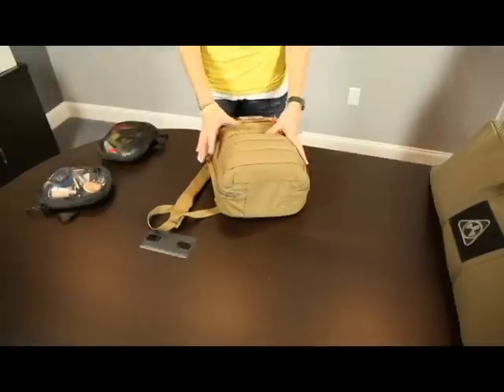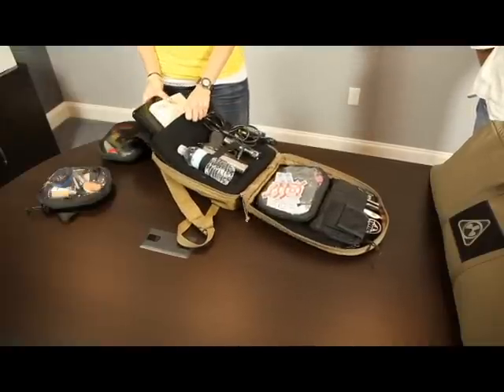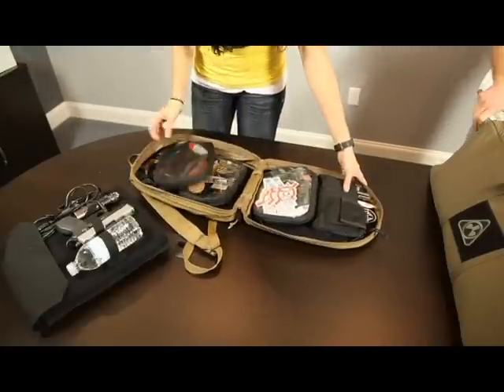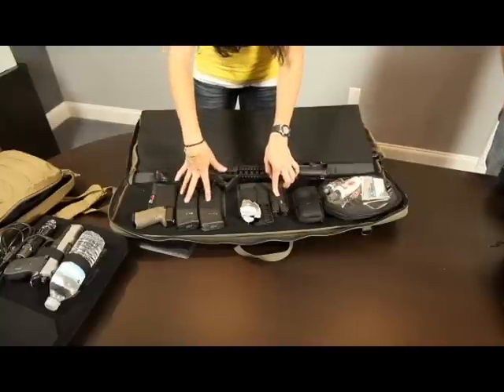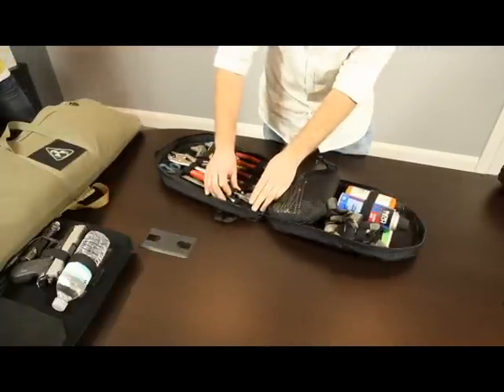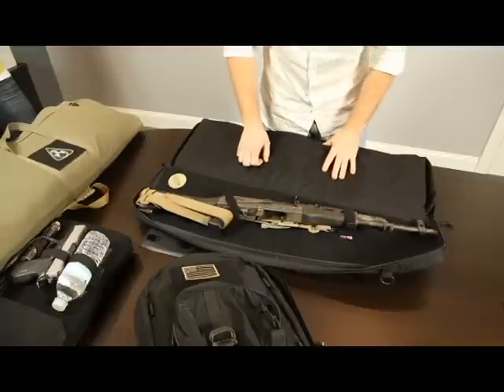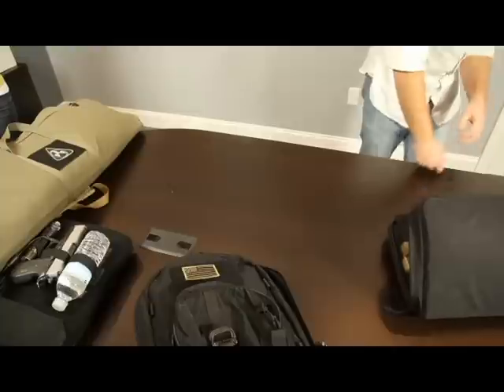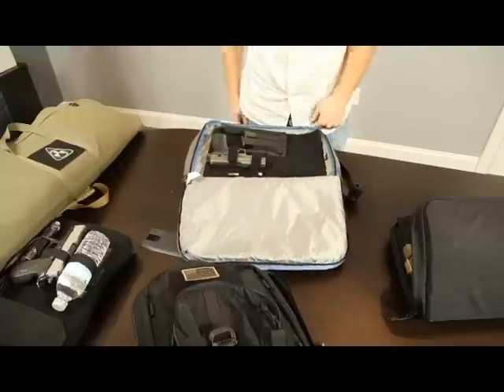Blue Force Gear® D.A.P. Packs, Cases and Dappers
Transcript:

Hey guys, this is Blue Force Brittany. Today I'm here with our newest member of the Blue Force Gear Team, John Mounts, and we are going to show you our setups with our packs. We have our rifle cases, which are discrete cases, and our D.A.P packs. Both of these packs are on the last call page, and your very, very last chance to get them, literally, I promise, is December 28th. So they're at the lowest prices, great deals. If you don't have Christmas gifts for people, go ahead and get them now. Literally, it's the last call. So we're going to show you how we have our setup.

Okay, guys. This is my everyday pack. This is the Vulcan in Coyote Brown. It has a pocket on the outside. You can just stuff anything in there that's flat. It's molly compatible. Place to put patches. I do carry a hand gun. First thing you need to know is that for all of these shots, we have already cleared all the weapons. So they're going to stay in their holsters, but just so you guys know. We got the admin pouch here. We got the vinyl dapper here. This is one of my favorites. It is the laptop dapper. You can put laptop in there, books, notepads, anything like that. But that's an entire dapper itself so it comes out. So you don't have to have that, but I like it. The thing about the dapper system is that it's really versatile. So whatever mission you're going on, you can set your pack up that way.

So here I have something to go fishing. This is our mesh dapper. I have another vinyl and it's got my makeup in it. So, again, whatever you want to do. Even if you don't want to use the packs, even if I want to stick this in my purse, I just grab it and go. So that's how I have my pack set up.

Now when I go to the range, this is my range bag. This I actually got before I ever worked at Blue Force Gear. This is our 35 inch discrete case. Again, place on the outside to put patches. In here, another vinyl dapper with cleaning supplies. I've got one of our keeper dappers. Then I've got a triple piston dapper. I got a multitasker in here. I've got magazines here in the M4. You can stick a side arm in there and it holds it nicely. I got a divider in these packs. So I've got my upper here, and then a full gun here with of course the VCAS sling. So that's how I go to the range.

Here's the Micro 01 in black. It's the smallest backpack we have here. Again, fully compatible with all the dappers. Just got this one setup with kind of like everyday tools. These are going to be the medium loops here, which are also removable. I got another mesh thing. Again, it's removable. Large rings to keep larger stuff. Instead of like the Vulcan having the pocket on the outside, it's actually on the inside there.

Again, is another 45 inch discrete case. Again, here we just got the keepers here, which kind of holds the gun from sliding around. We did manage to fit a VCAS sling here. I've had a VCAS sling on an AK with the universal loop up front. The Triple M4 dapper will also fit 762 AK mags if they are turned, put inside upside down. Also, this is kind of a neat idea. Again, you can get all the dappers on the website, but pretty much your imagination is the limits. So here I just got a regular kind of like molly pouch. It's actually a little bit like a kid pouch. It's actually on the last call as well. Just with a little strip of one inch hook tape here. You can just kind of leave that there. Just keeps it from sliding around. Same thing as everything else.

As a side note, even though the packs and cases are pretty awesome. Here is my everyday bag. You don't have to have one of our cases to actually use the dappers. Here I have here is kind of a little secret compartment that I have my gun and spare bags and a baton setup. This is actually the dapper wing panel that I've managed to fasten on the inside of just a regular messenger bag. That's the ultimate discrete carry there is just a regular bag that you guy off the shelf and compatible, again, with our dapper system.